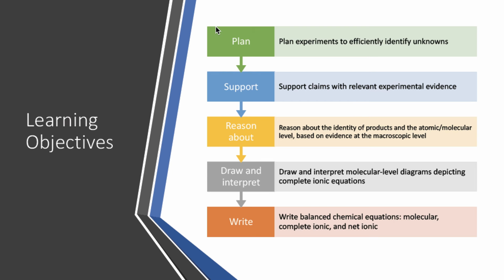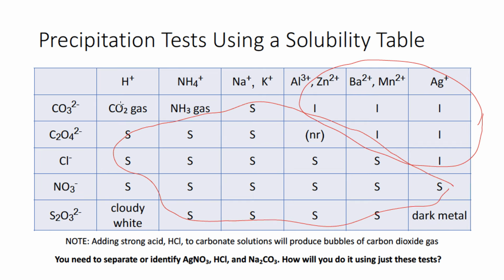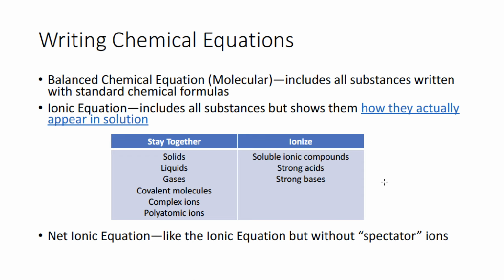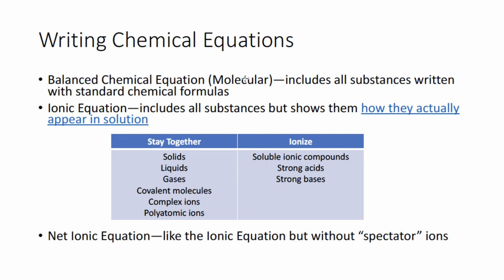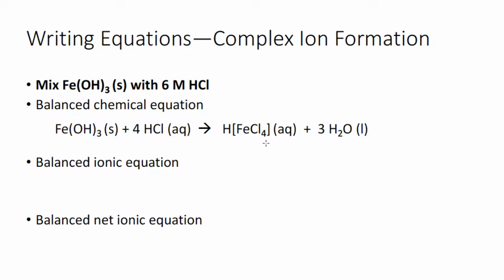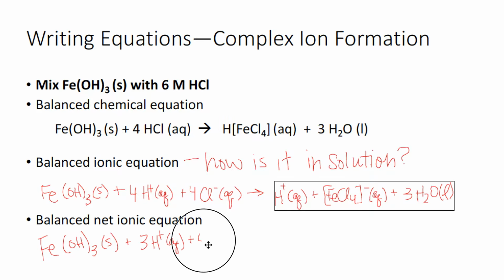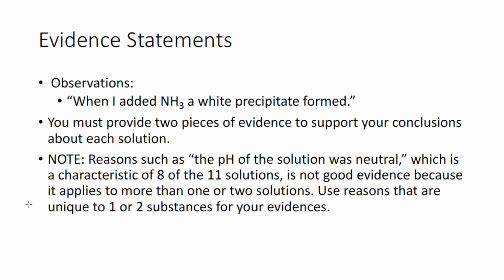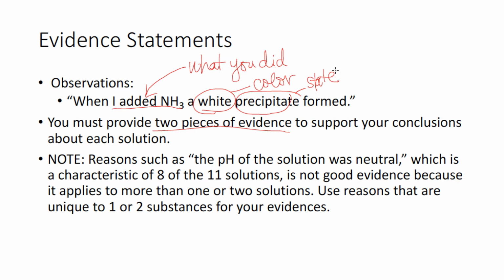Experiment 9 Prelab Lecture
Prelab lecture for Experiment 9: The eleven solution problem. Reviews Complete, ionic, and net ionic equations, and precipitation tests, pH tests, and flame tests for identifying substances.